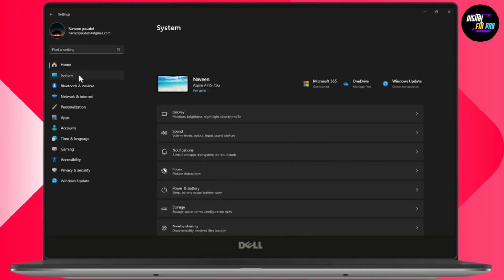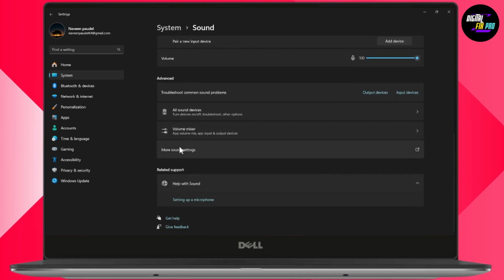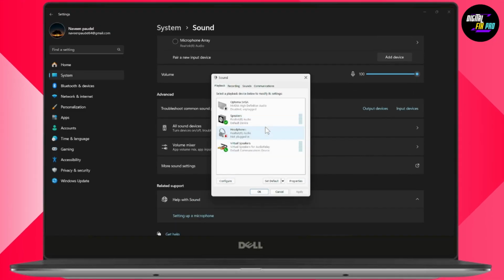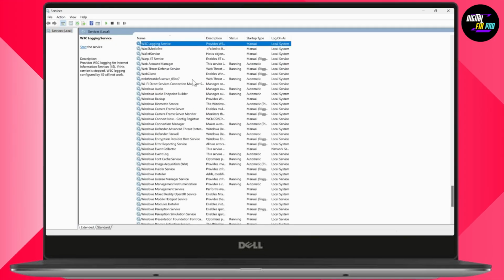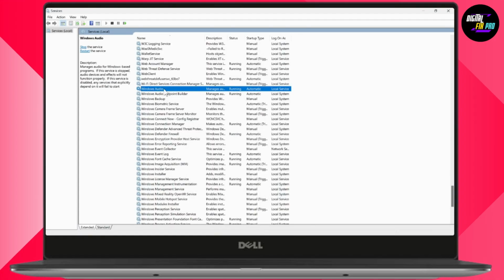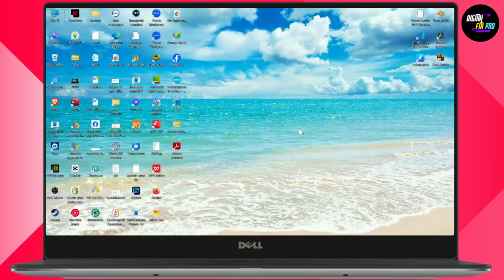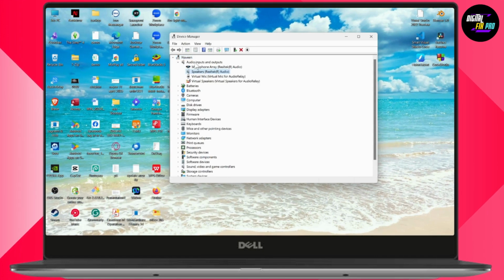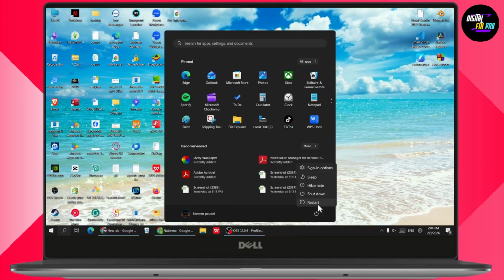How to Fix No Sound in Laptop or PC in Windows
If you have no sound in laptop or PC in Windows, it can block meetings, music, videos, and everyday work. Fixing no sound in laptop or PC in Windows is important because it helps your system select the correct output and restores normal audio without interruptions. After you fix no sound in laptop or PC in Windows, you can use your speakers properly, keep volume working as expected, and avoid repeated audio failure on restart. This video shows how to check Sound settings, confirm the correct speakers are selected, and make sure volume is set high. It also covers disabling and enabling Speakers in more sound settings, restarting Windows Audio and Windows Audio Endpoint Builder services, and using Device Manager with show hidden devices. If needed, uninstalling Realtek audio entries and restarting can let Windows reinstall drivers and bring sound back.

00:00 Introduction
00:10 Fix no sound in laptop or PC in Windows

laptop sound not working windows 11, windows 10 audio not working, fix no sound in laptop, how to fix no sound in pc, how do you fix no sound in windows, how to fix no sound in laptop